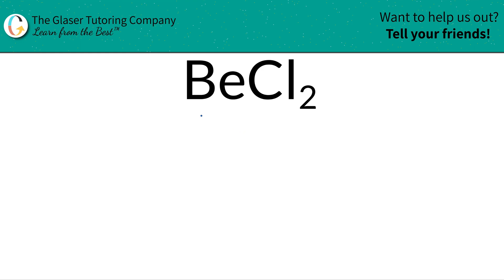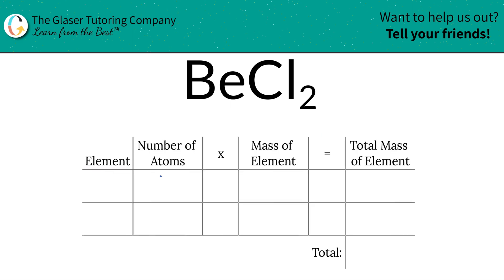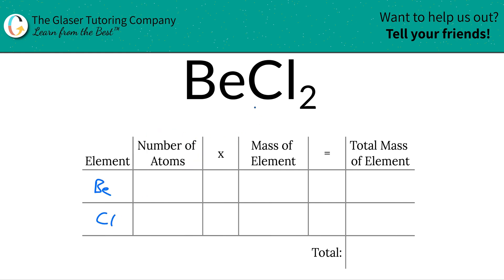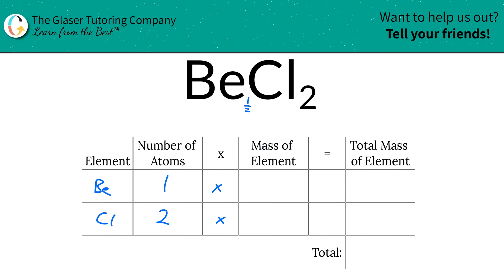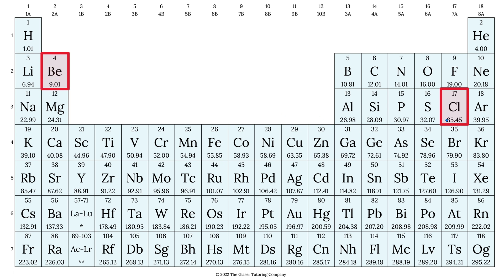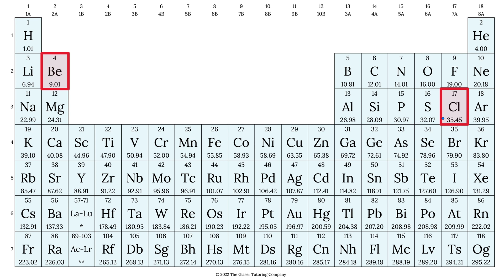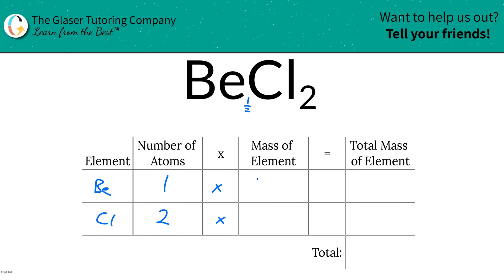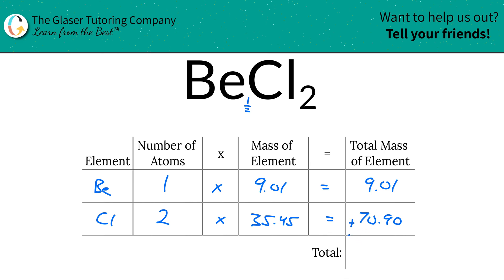How to find the molar mass of BeCl2 (Beryllium Chloride)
Calculate the molar mass of the following:
BeCl2 (Beryllium Chloride)